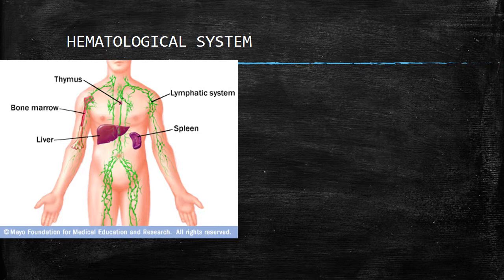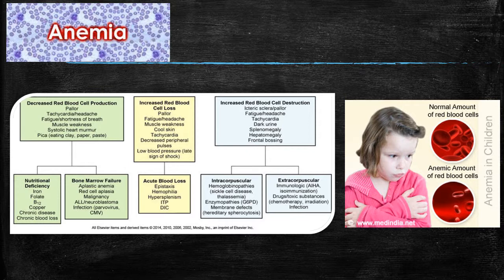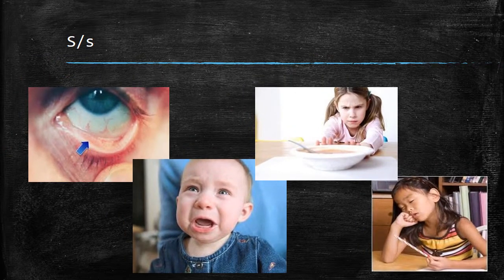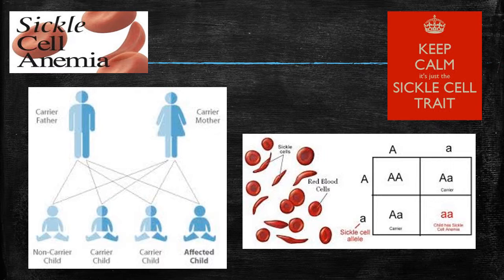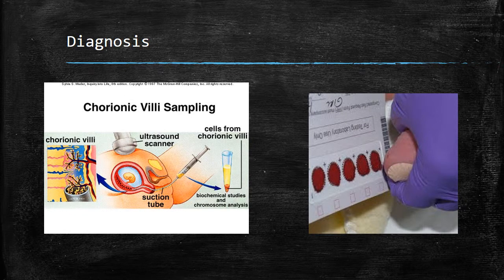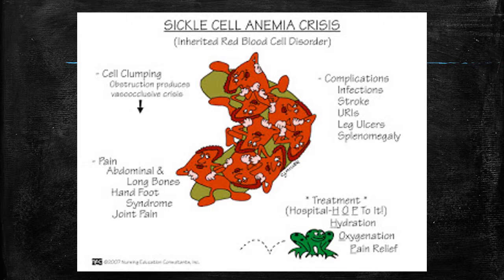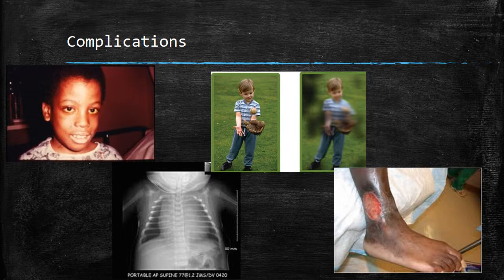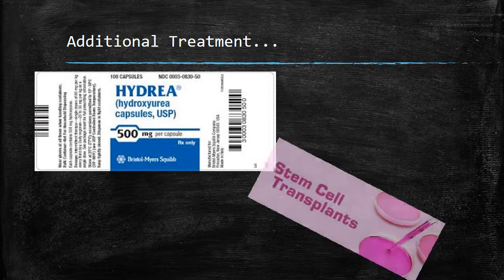Chapter 43 Part I